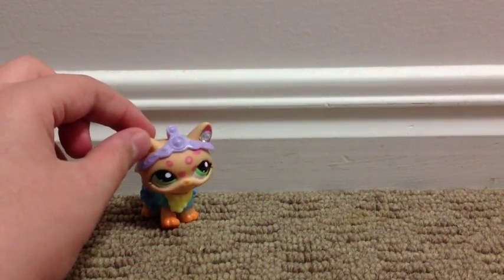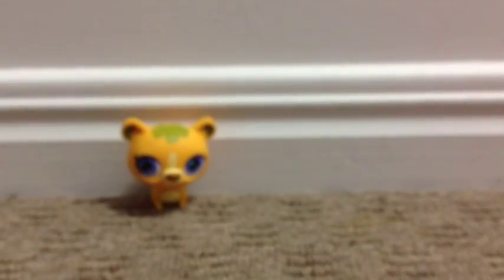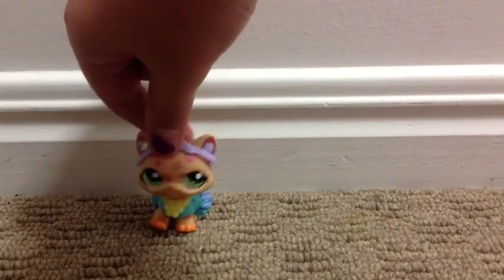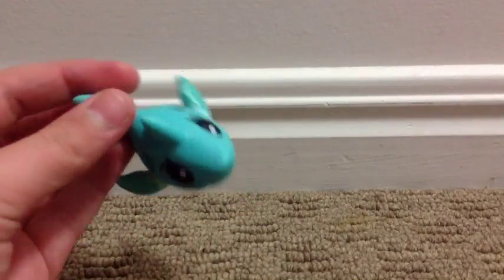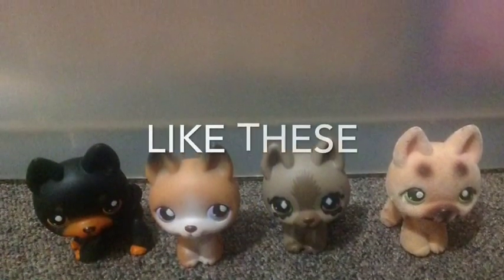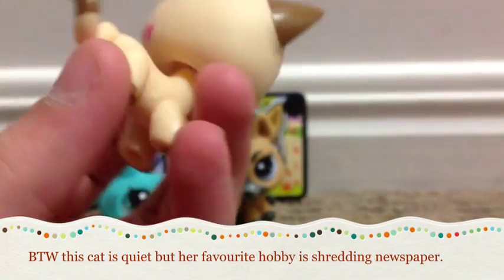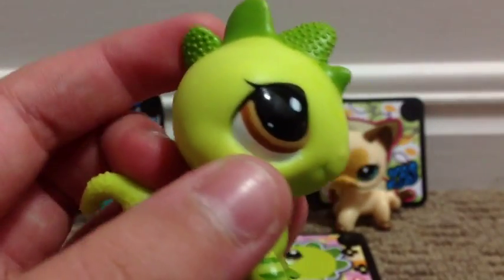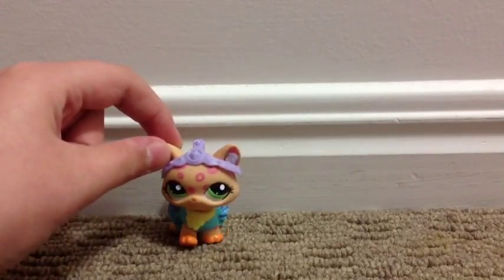My New LPS #2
I got these new LPS while I was away on a short holiday.I am back from my trip and I am also back to filming and uploading videos! Yay!

Bear: Maxwell
Hamster: Wanitia
Shark: Snappy
German Shepard: Russell
Cat: Jade
Iguana: Dominick